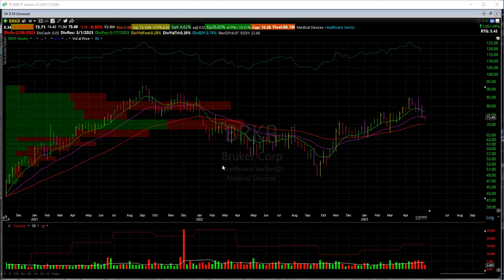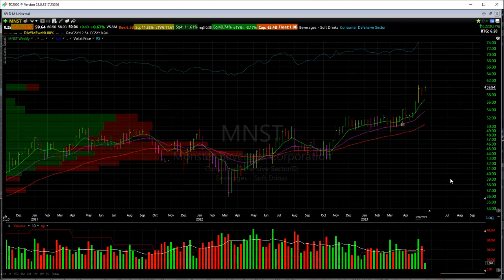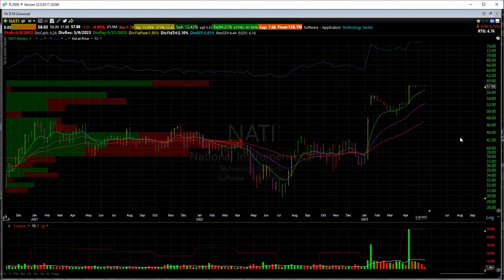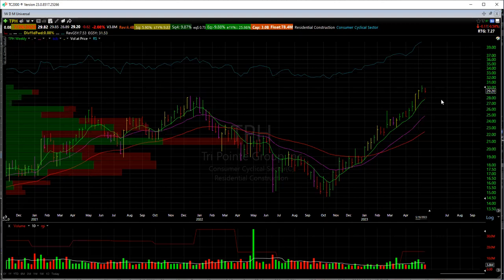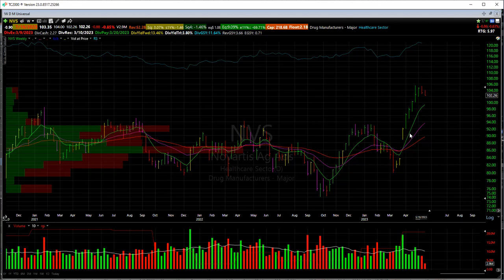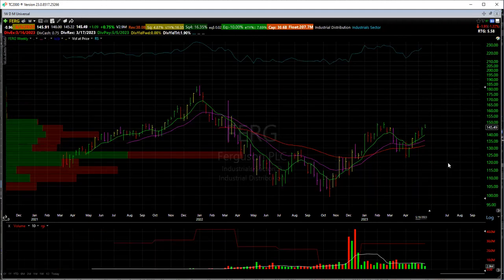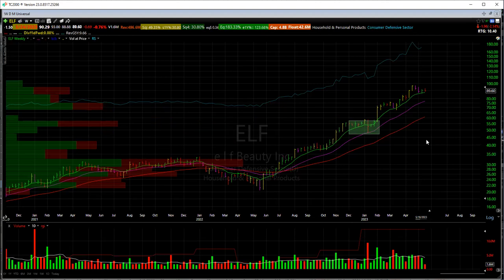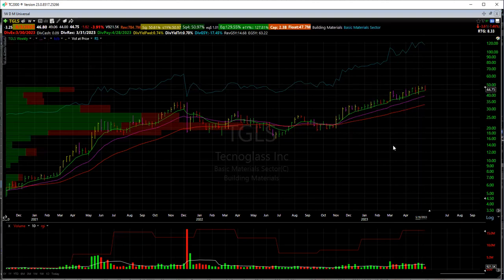Trader Momentum Stocks for Breakouts and Pullbacks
Strong momentum stocks setting up, or set up for breakouts and momentum follow through stocks offering pullback opportunities